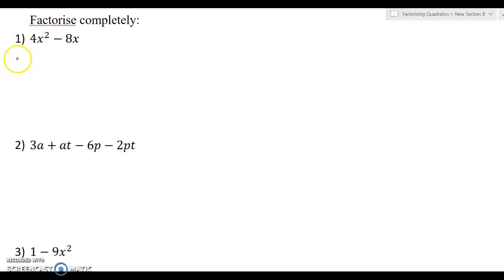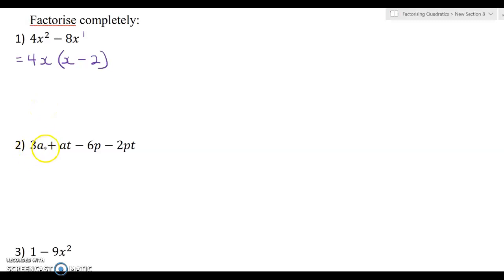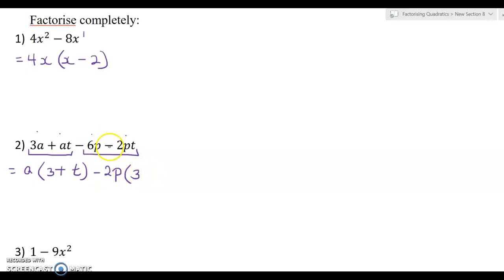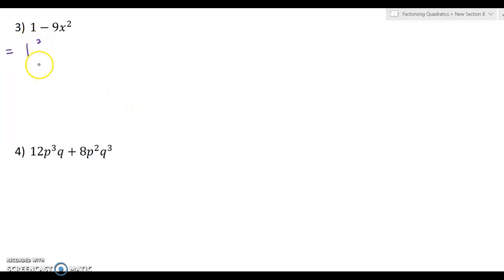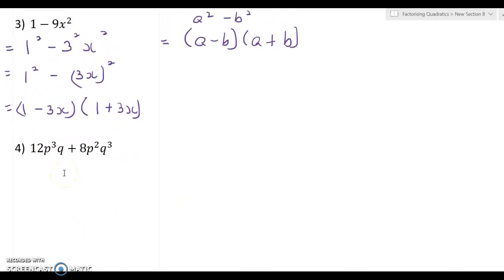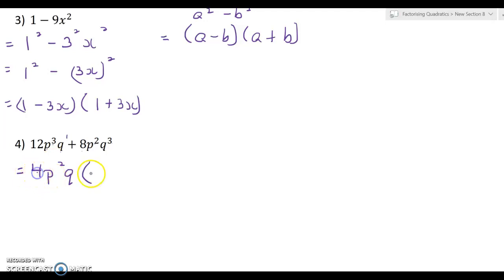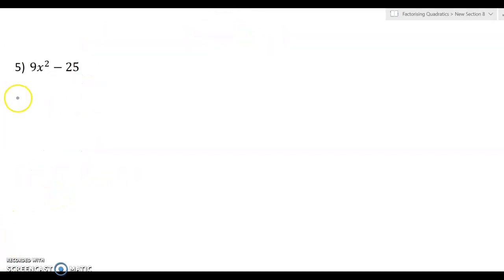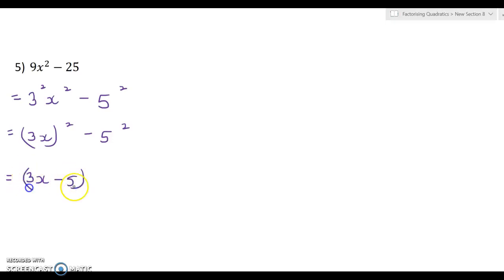Factorisation Mixed Review Exercise With Solutions